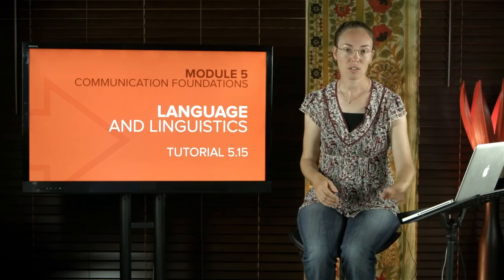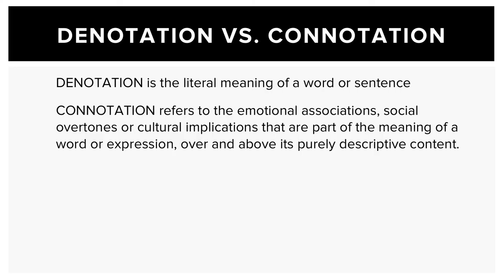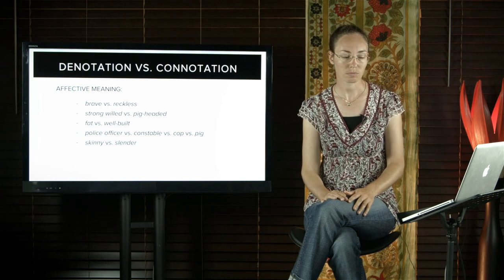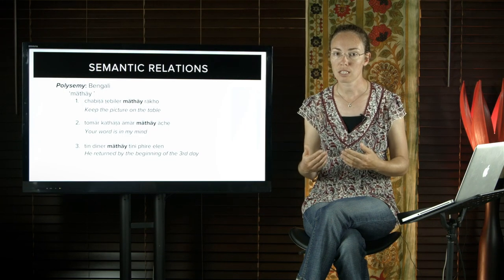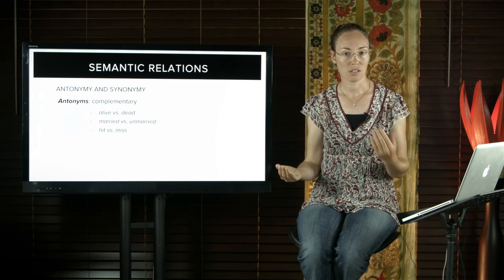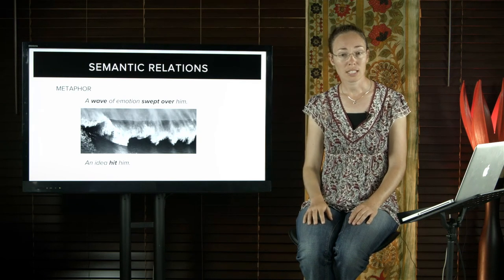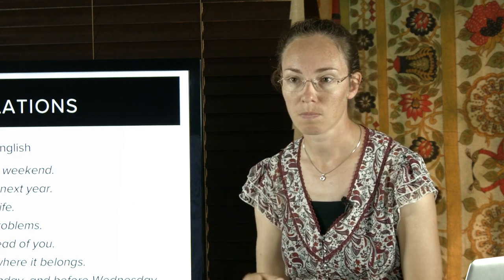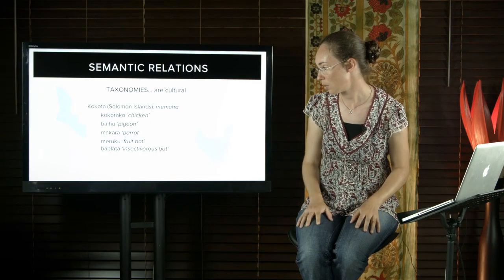Tutorial 5.15 - Language and Linguistics / Cross-cultural Essentials